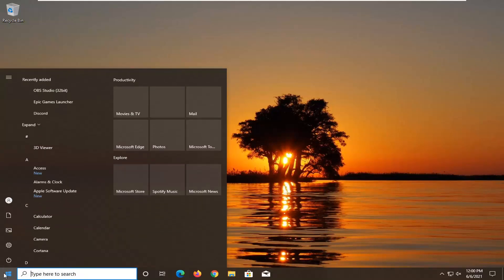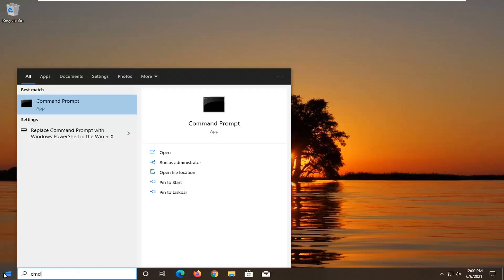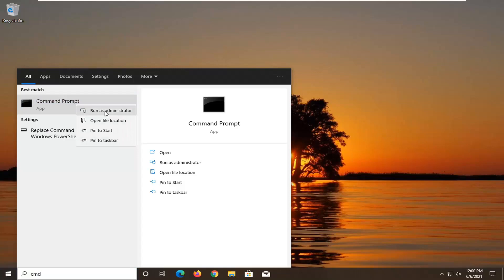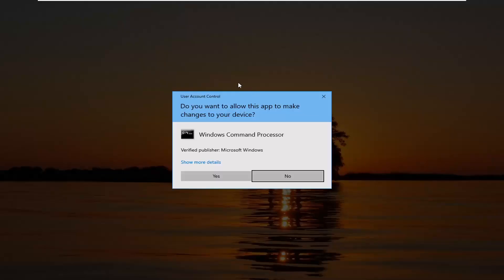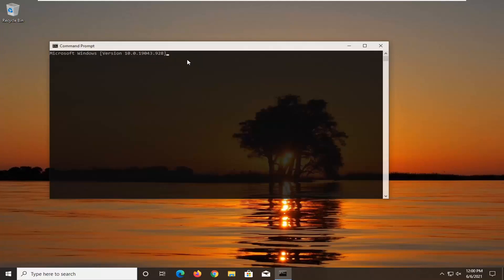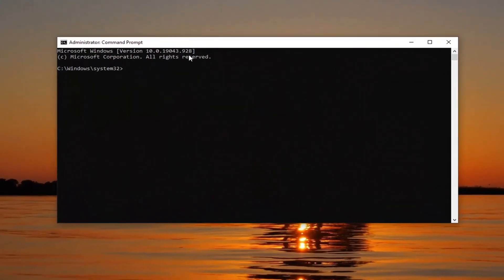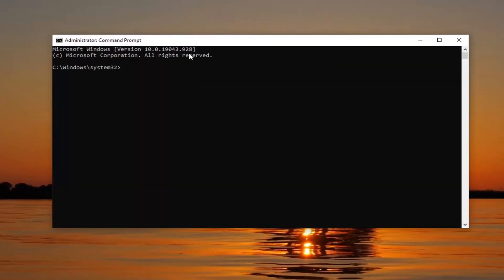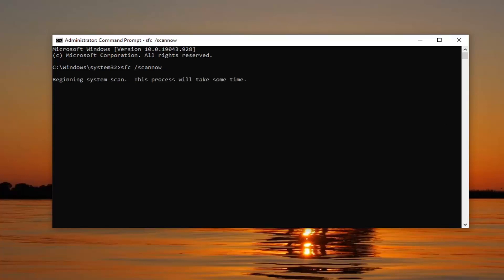Fixed: Services.msc Not Opening in Windows 10 [Solution]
An MSC is a snap-in control panel file that the Microsoft Management Console (MMC) opens. Device Manager, Task Scheduler, Disk Defragmenter, Group Policy Editor and Shared Folders are just a few of the MSC tools.

However, some Windows 10 users have found they can’t always open MSC files with an error message stating, MMC cannot open the file.

When this happens, services.msc opens but is blank, and you don’t have access to its functionality.

Are you getting an error message similar to MMC cannot open the file error for a Windows utility? If so, these are a few potential fixes for MSC files that are not opening.

Issues addressed in this tutorial:
mmc cannot open the file c /windows/system32/services.msc,
mmc cannot open the file c /windows/system32/services.msc windows 10
services.msc not opening windows 10,
services.msc not opening
services.msc not working
services.msc not found
services.msc not responding windows 10